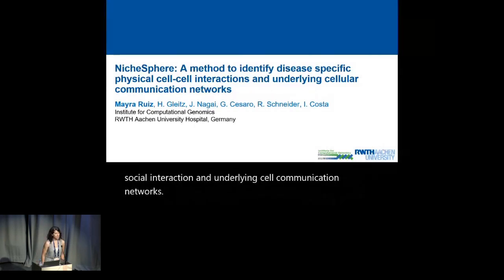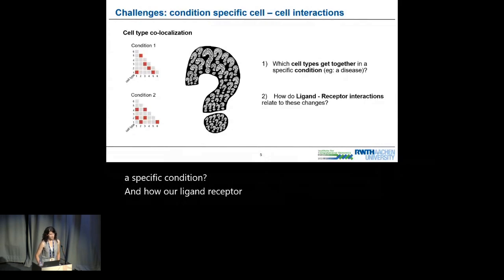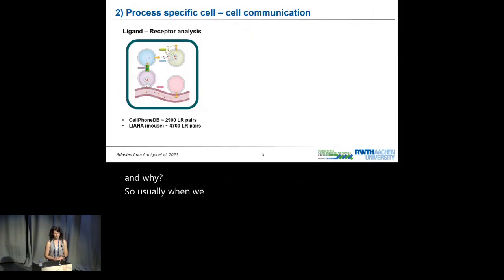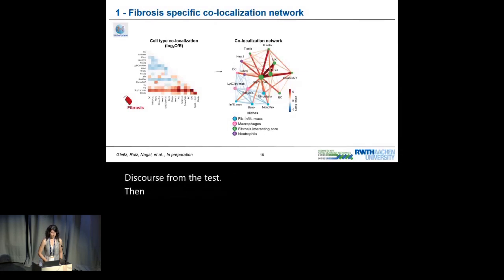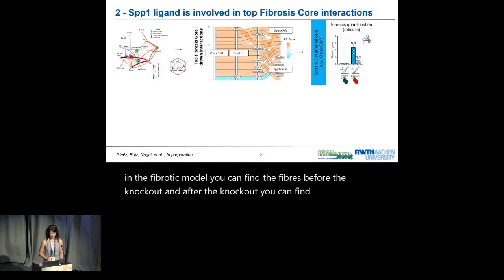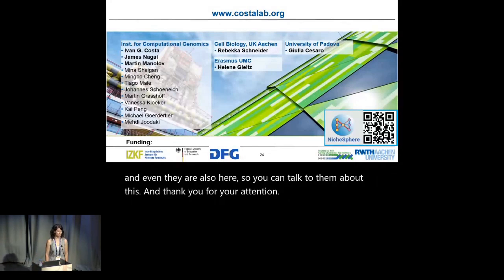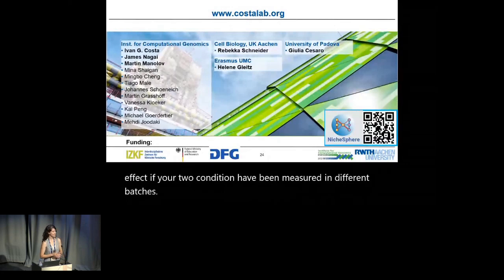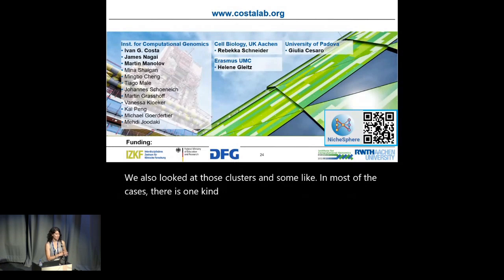Nichesphere: A method to identify... - Mayra Luisa Ruiz Tejada Segura - NetBio - ISMB/ECCB 2025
Nichesphere: A method to identify disease specific physical cell-cell interactions and underlying cellular communication networks - Mayra Luisa Ruiz Tejada Segura - NetBio - ISMB/ECCB 2025